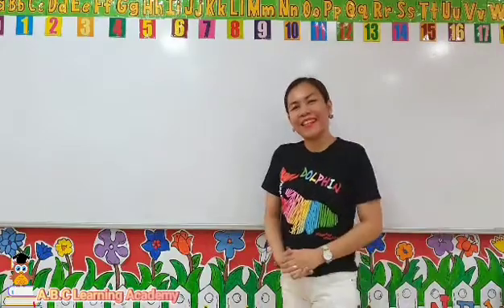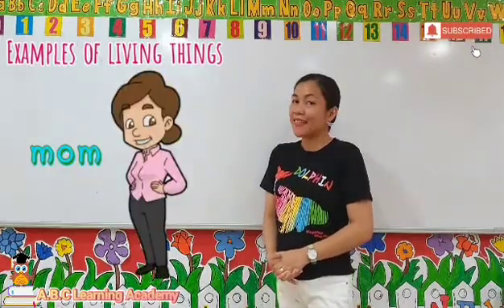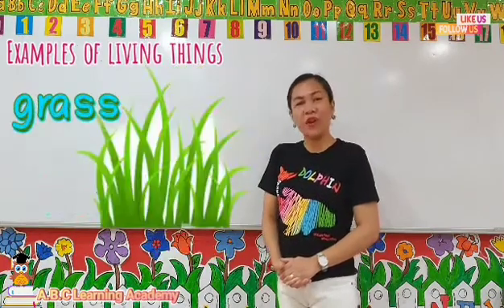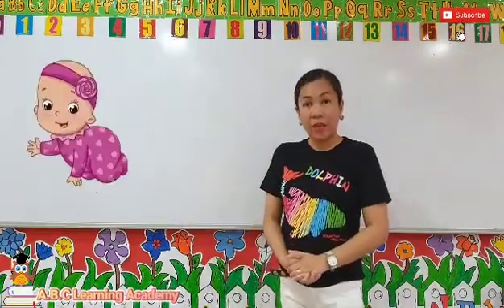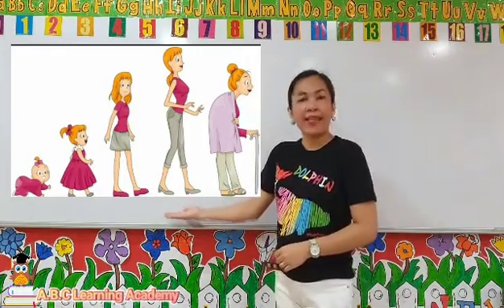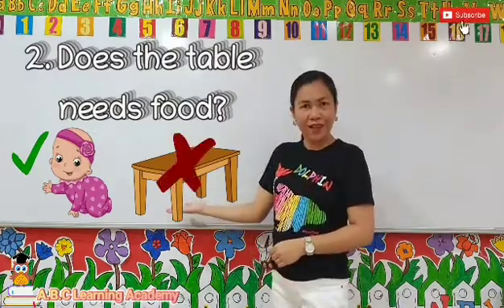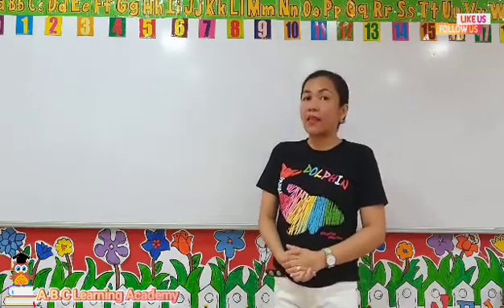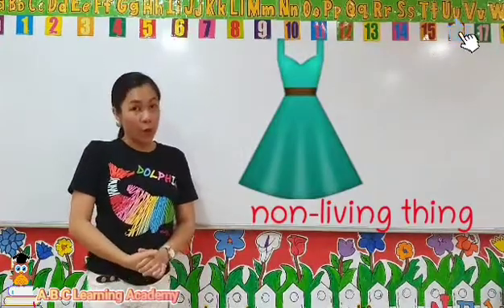LIVING THINGS AND NON-LIVING THINGS FOR KIDS | WITH EXAMPLES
Hi there!
In this video, you will learn the difference between living and non-living things around us.

What is a living thing?
Living things are things that are alive. They need water, air and food in order for them to be alive. They can grow, respond to the environment, change on their own and respond to changes.
EXAMPLES
human, plants, trees, insects, birds and animals

What is a non living thing?
Non-living things are things that are once alive or never been alive. They don't needwater, food and air. They don't reproduce, grow, change on their own and respond to their environment.
EXAMPLES
table, chair, bag, shoes, house

In analysing if an object or a thing is a living or non-living thing, you need to consider these questions:
Does the thing needs food and water?
Does the thing grow and gets bigger?
Does the thing reproduce?

If the answers are yes, it is a living thing.
If the answer is no, it is non-living thing.